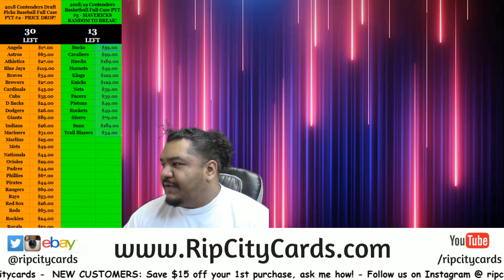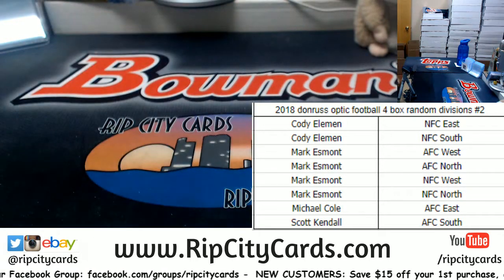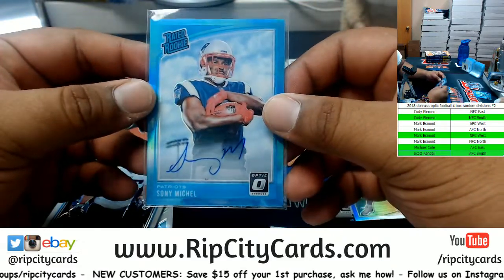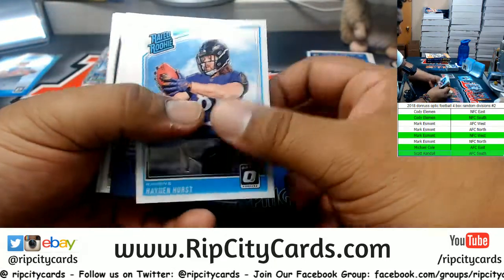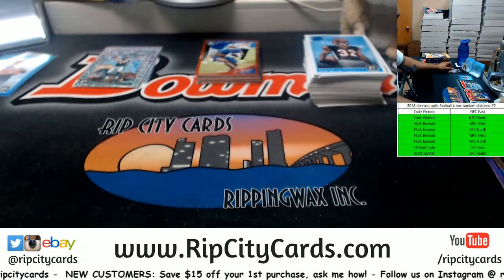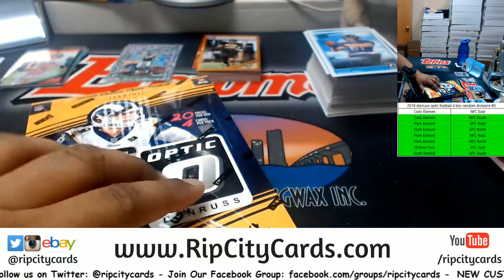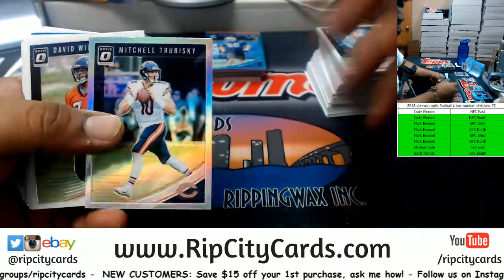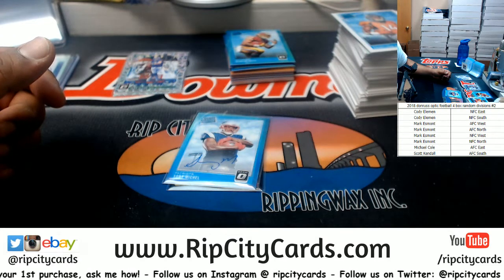2018 Donruss Optic Football 4 Box Random Divisions #2 RCC